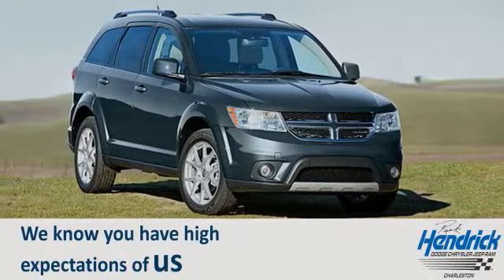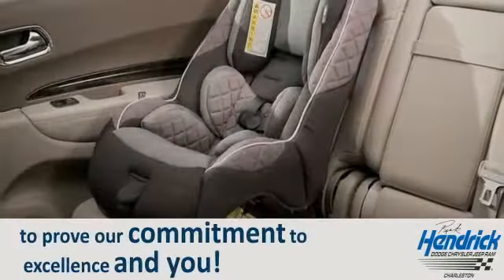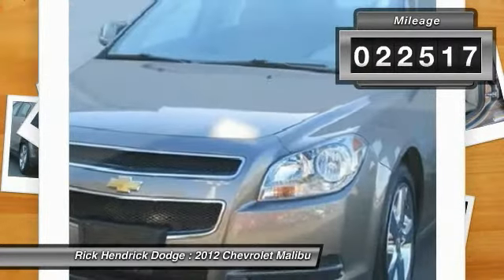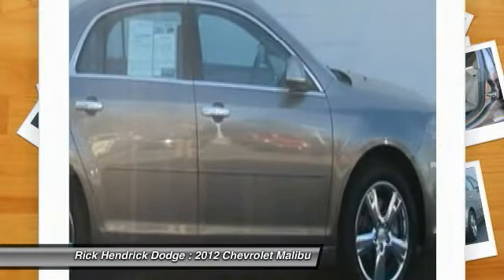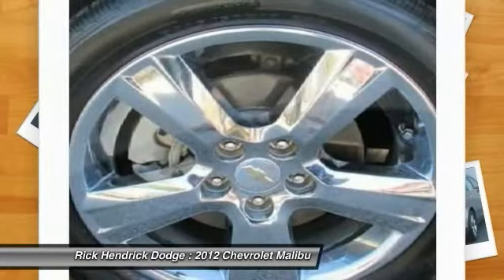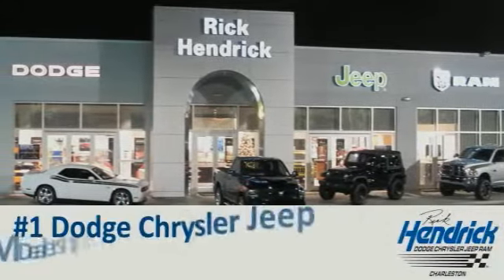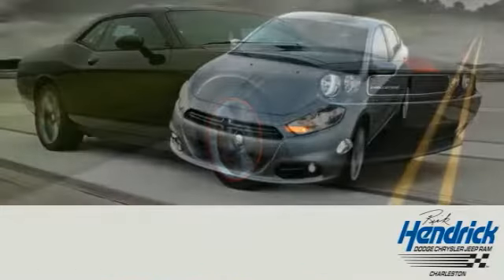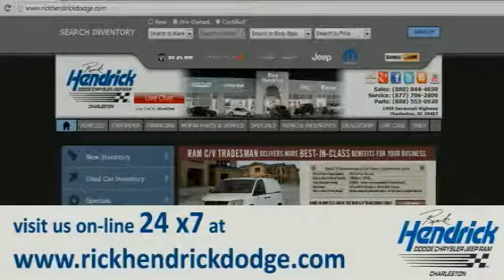2012 Chevrolet Malibu Charleston SC C277398A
2012 Chevrolet Malibu LT w/2LT - $15990

CARFAX 1-Owner, Clean, ONLY 22,517 Miles! PRICED TO MOVE $700 below NADA Retail!, FUEL EFFICIENT 33 MPG Hwy/22 MPG City! Heated Seats, CD Player, Onboard Communications System, Remote Engine Start, Head Airbag, Chrome Wheels READ MORE! AFFORDABILITY: This Malibu is priced $700 below NADA Retail. Approx. Original Base Sticker Price: $26, 300*. KEY FEATURES INCLUDE: Heated Seats, Satellite Radio, iPod/MP3 Input, CD Player, Onboard Communications System, Chrome Wheels, Remote Engine Start. MP3 Player, Remote Trunk Release, Keyless Entry, Child Safety Locks, Steering Wheel Controls. LT with 2LT with Gold Mist Metallic exterior and Titanium interior features a 4 Cylinder Engine with 169 HP at 6400 RPM*. Fully Serviced. SHOP WITH CONFIDENCE: CARFAX 1-Owner EXPERTS ARE SAYING: Edmunds.com's review says Strong V6; comfortable ride; strong brakes; quiet cabin; simple controls.. EXCELLENT SAFETY FOR YOUR FAMILY: Electronic Stability Control, Brake Assist, 4-Wheel ABS, Tire Pressure Monitoring System, 4-Wheel Disc Brakes Great Gas Mileage: 33 MPG Hwy. BUY FROM AN AWARD WINNING DEALER: We were Charleston's first Five Star Dodge dealership and have been awarded this prestigious title every year since its inception in 1997. The Hendrick Automotive Group has been serving Charleston for over 20 years. We plan on being here for at least 100 more. Over the years we have sponsored many charitable events and organizations. A $399.00 Closing Fee is included in the advertised/sales price Pricing analysis performed on 1/16/2014. Horsepower calculations based on trim engine configuration. Fuel economy calculations based on original manufacturer data for trim engine configuration. Please confirm the accuracy of the included equipment by calling us prior to purchase.